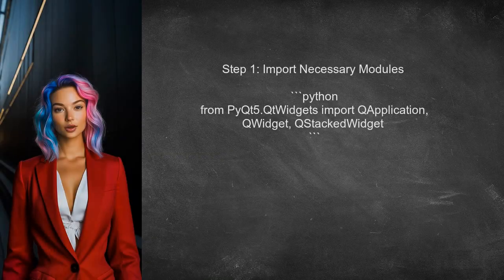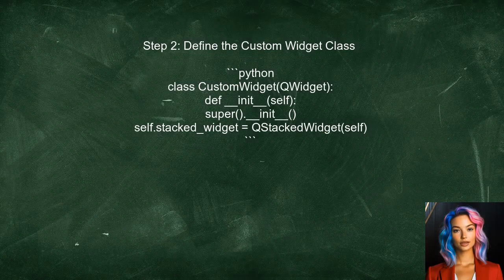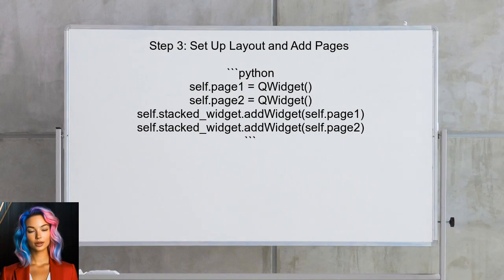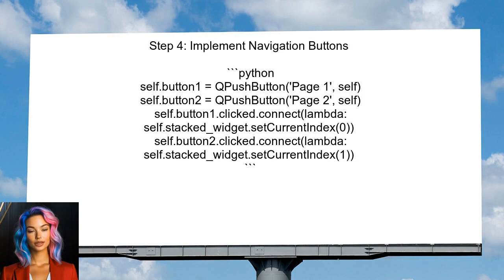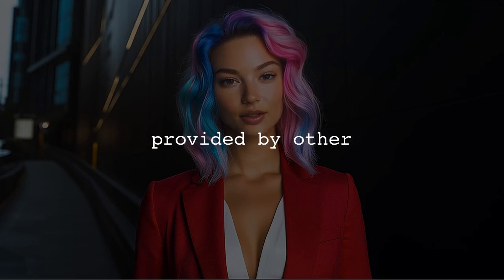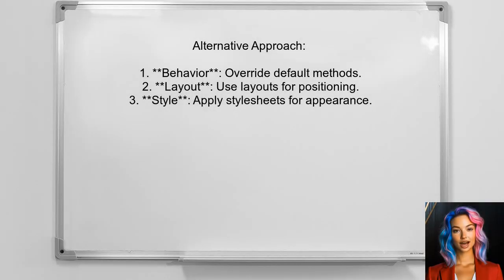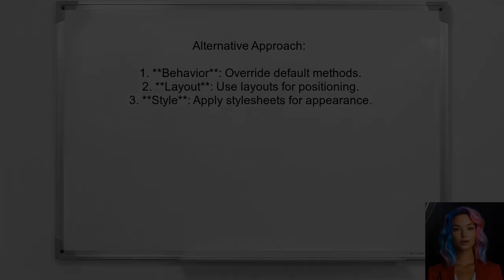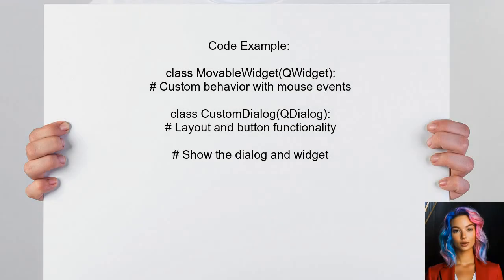How to Create a Custom Widget in PyQT5: Step-by-Step Guide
In this video, we’ll dive into the world of PyQT5 and explore how to create a custom widget from scratch. Whether you're a beginner looking to enhance your GUI applications or an experienced developer wanting to expand your toolkit, this step-by-step guide will walk you through the entire process. Join us as we break down the concepts and provide practical examples to help you build your own unique widgets with ease!

Today's Topic: How to Create a Custom Widget in PyQT5: Step-by-Step Guide

Related to: pyqt5, customwidget, createwidget, pyqt5tutorial, step-by-stepguide,